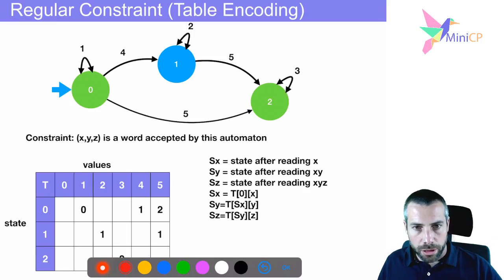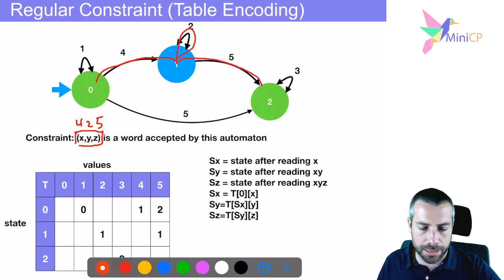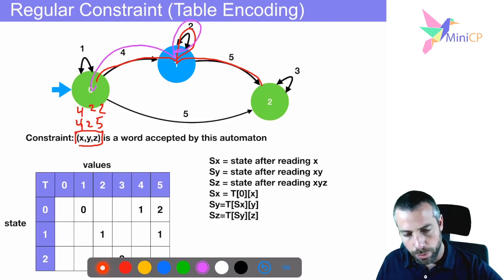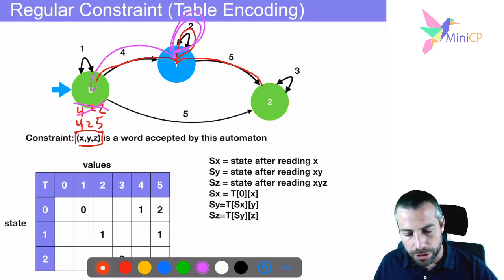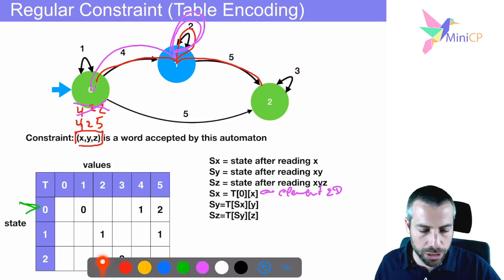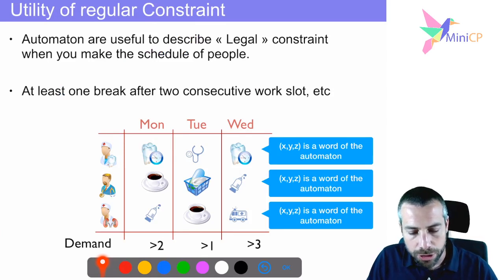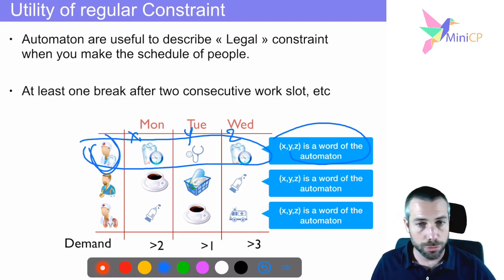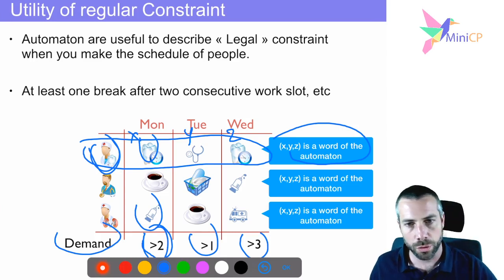lecture7 04 regular